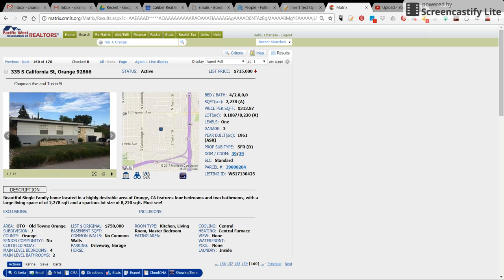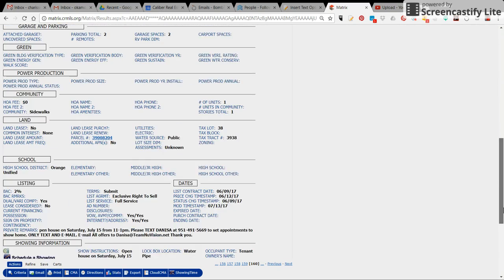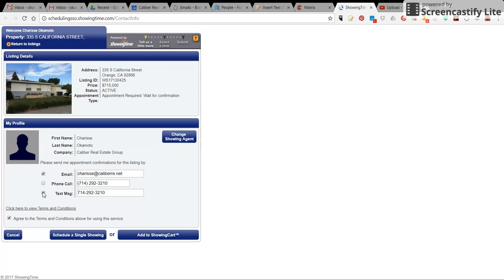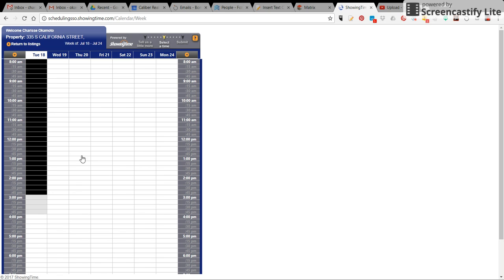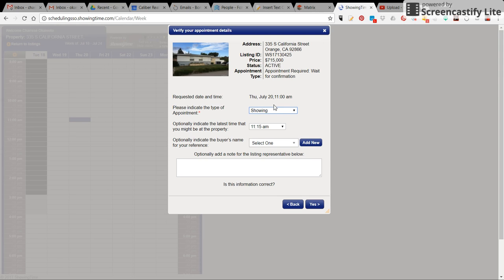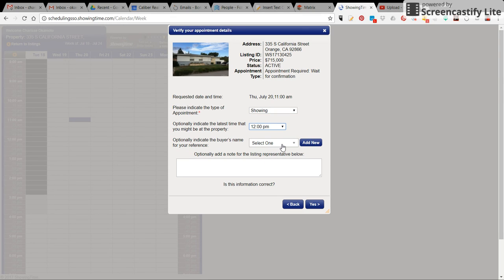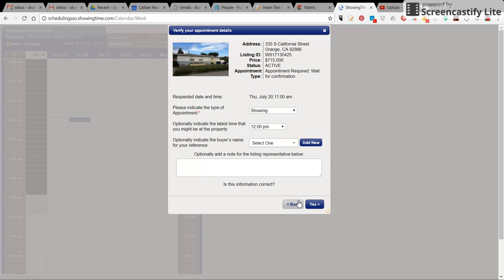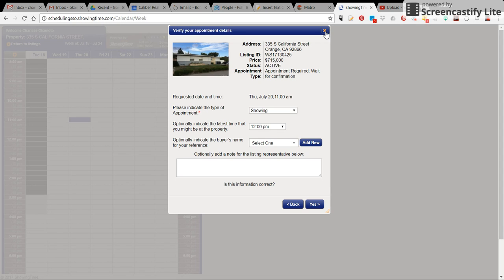How to schedule a showing on Showingtime